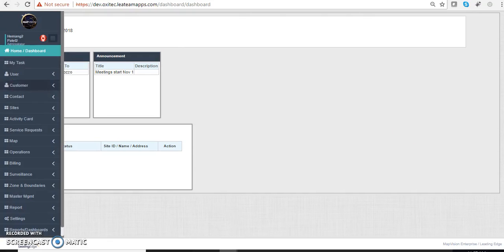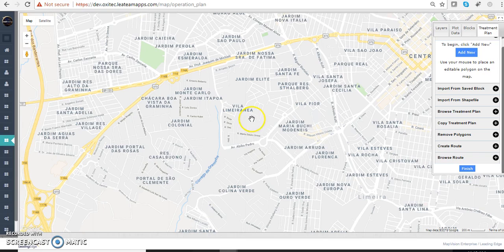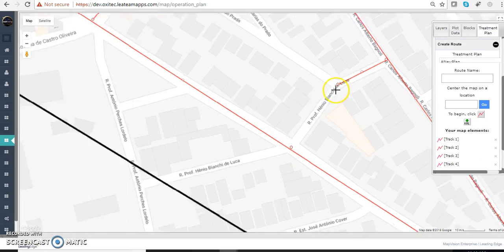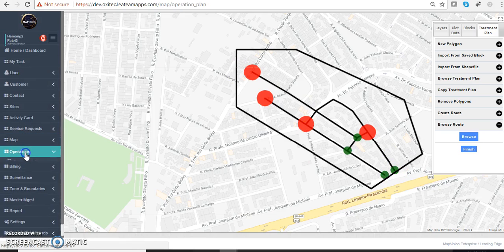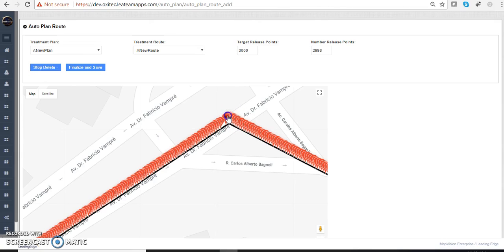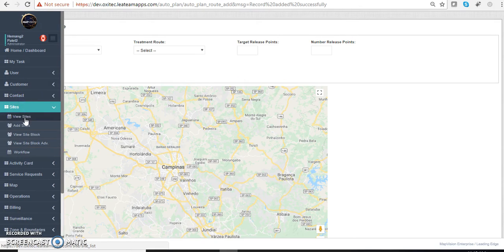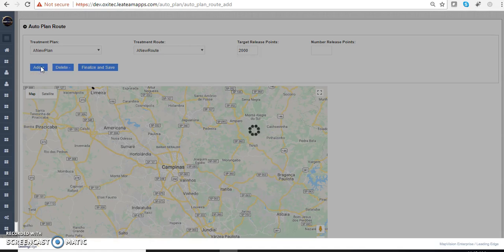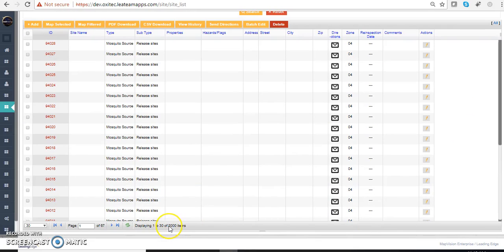Mosquito Release Plan